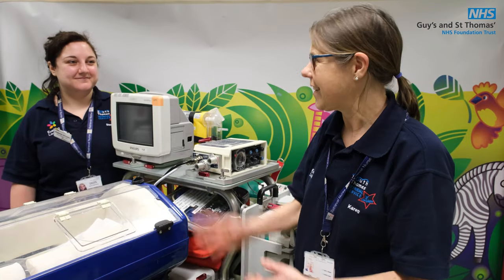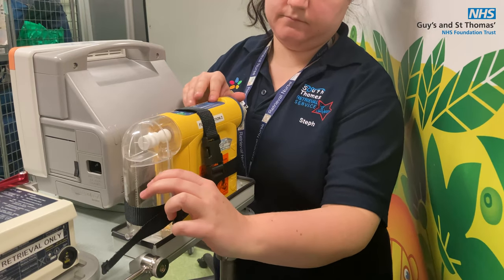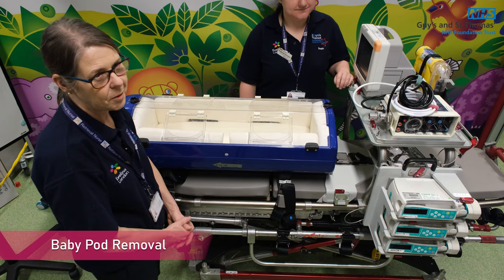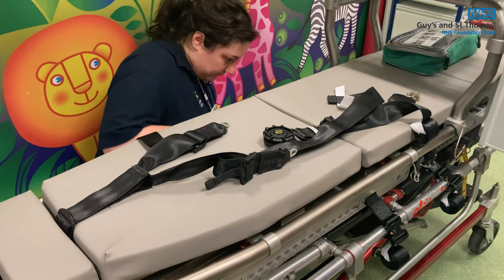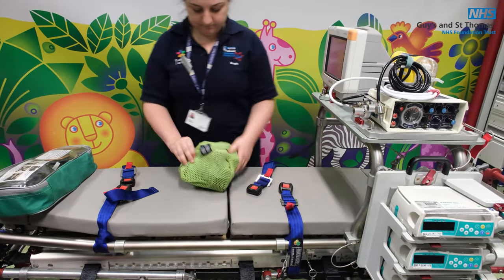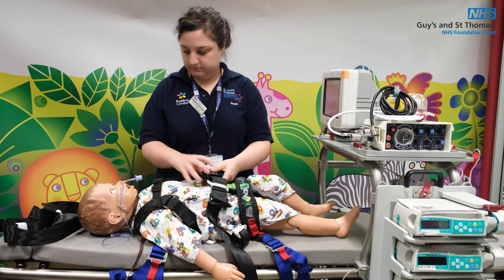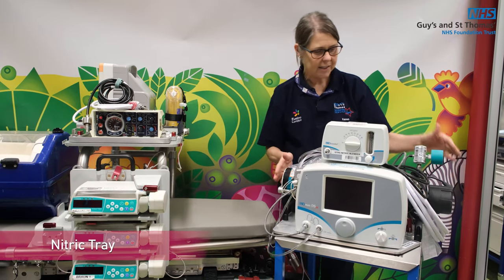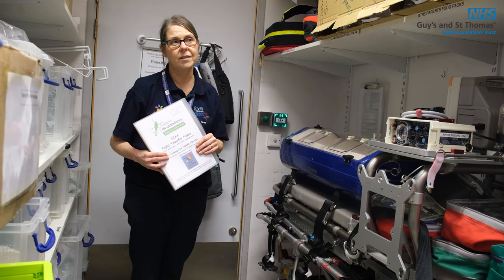STRS Flight Stretcher Set Up 2020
The full list of timestamps is as below:

00:00​ Introduction

00:20​ Babypod

00:50​ MP5 Monitor

2:52​ Suction Unit

3:59​ Infusion Pumps

5:54​ Straps, Harness, ear defenders and ACR

6:49​ Baby Pod removal

8:40​ Attaching the flight harness for patients over 45kg

12:21​ Setting up for 6 - 45kg with flight harness and ACR

18:46​ Replace babypod

20:08​ Nitric tray

21:38​ Remove stretcher

22:19​ Clip deck

23:12​ Store Room